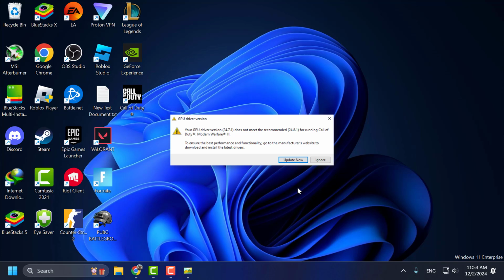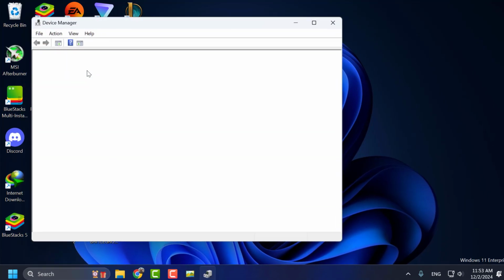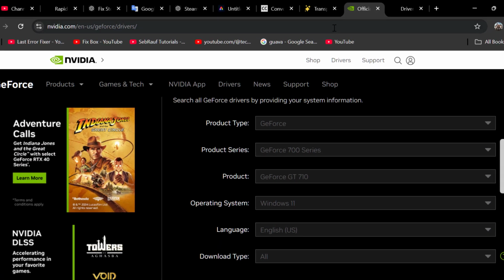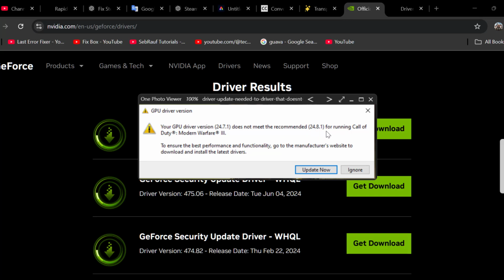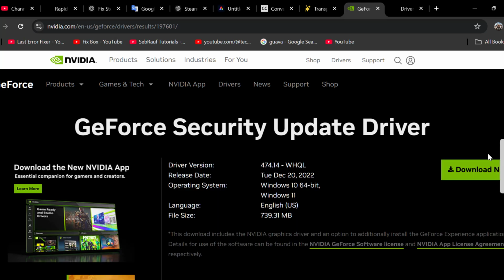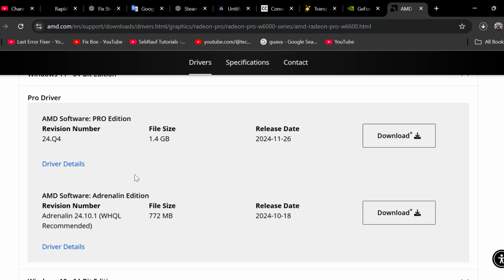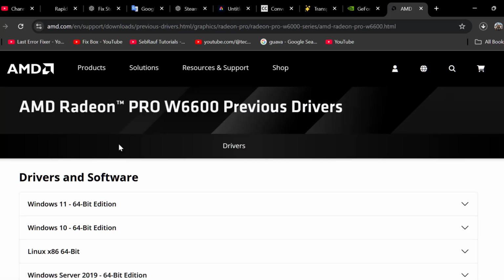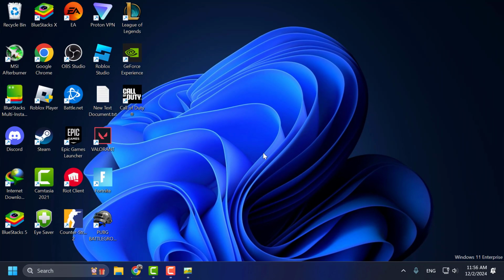How to Fix MW3 Your GPU Driver Version Does Not Meet the Recommended (2024)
This error in Modern Warfare 3 occurs when your graphics drivers are outdated or incompatible. To fix it, update your GPU drivers to the latest version. For NVIDIA users, use GeForce Experience, and for AMD users, use Radeon Software to check for updates. Alternatively, download the latest drivers directly from the manufacturer's website. If the issue persists, perform a clean driver installation to remove any corrupted files. Also, ensure that your system meets the game’s minimum GPU requirements.

00:00 Intro
00:12 Solution

In This Video:
Your GPU driver version does not meet the recommended for running Call of Duty Modern Warfare 3
But there is no Driver 24.8.1, or?
AMD pulled back 24.8.1 from the website.. why ?